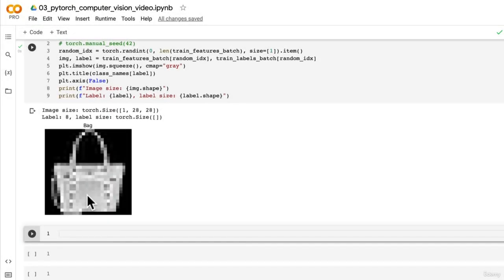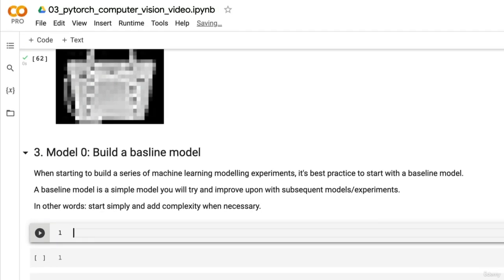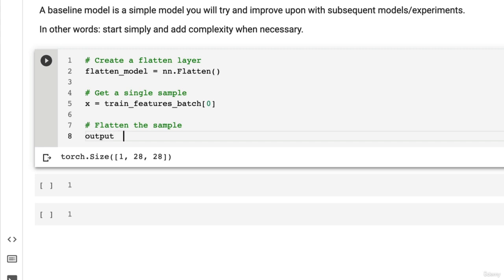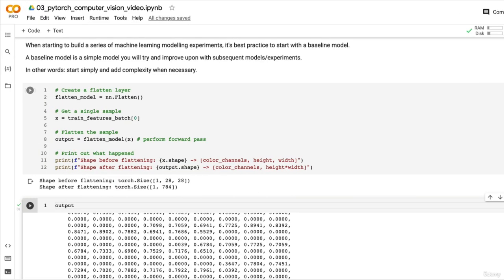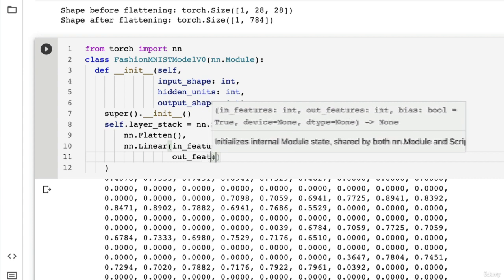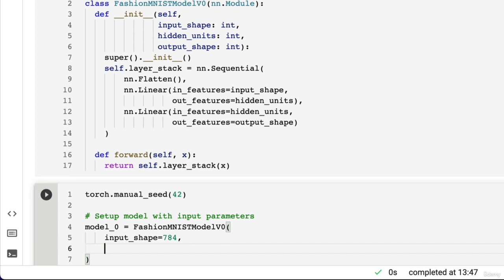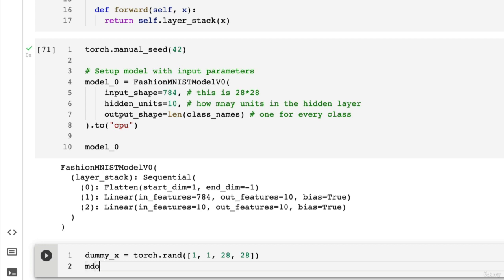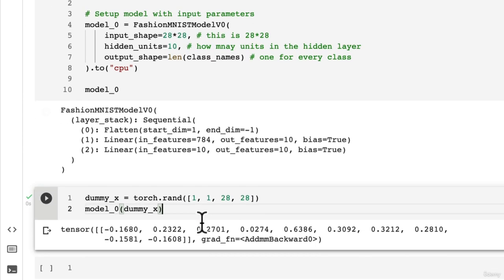9 Model 0 Creating a Baseline Model with Two Linear Layers